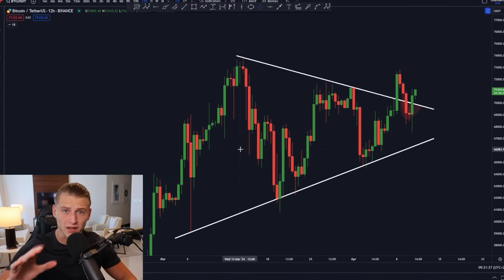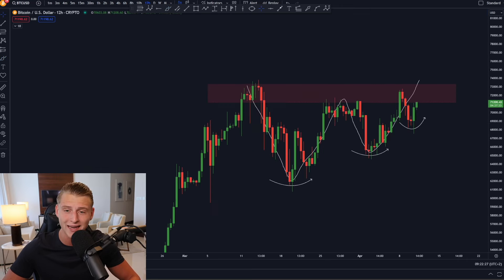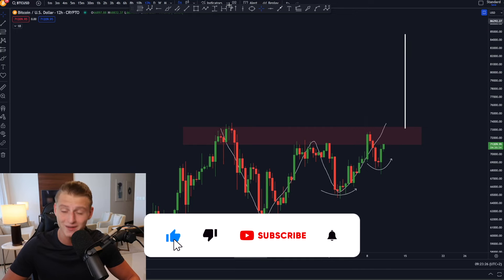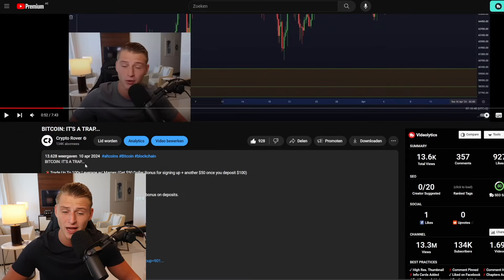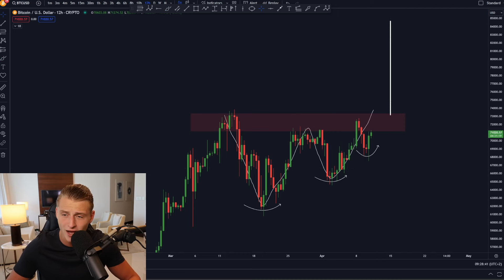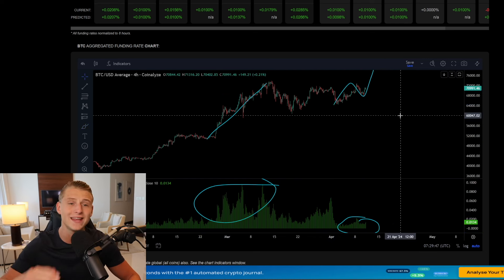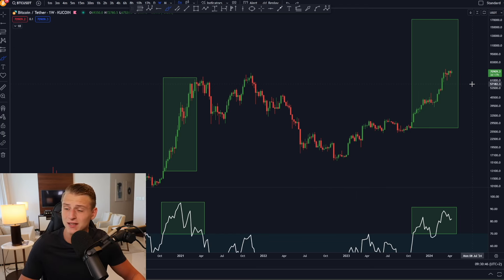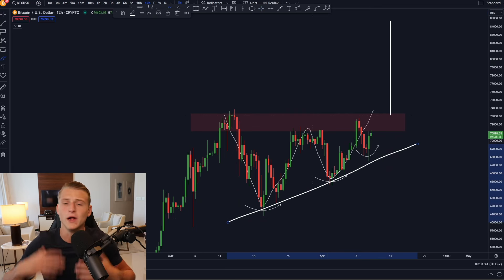BITCOIN IS FOOLING ALL TRADERS... what is next will shock you!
You can cover UP TO 50% TRADING FEES with Bonuses

🔥 Join my CopyTrade journey (Use THIS Link👆)

🔥 Get Up To *10% deposit cashback* (Use THIS Link👆)

🔥 Business?

Timestamps:
00:00 Intro